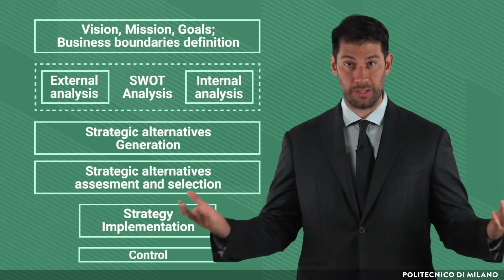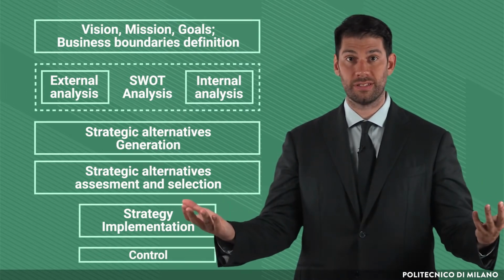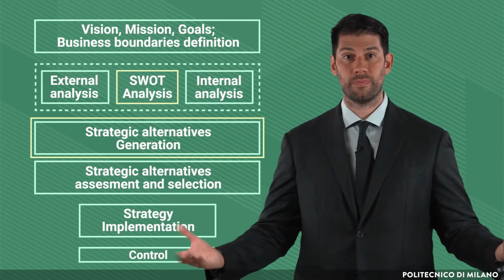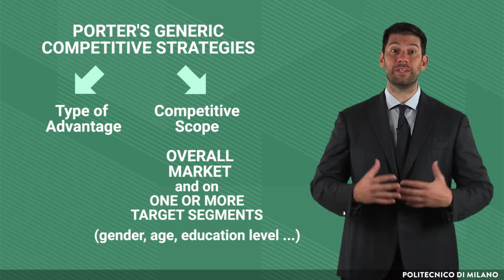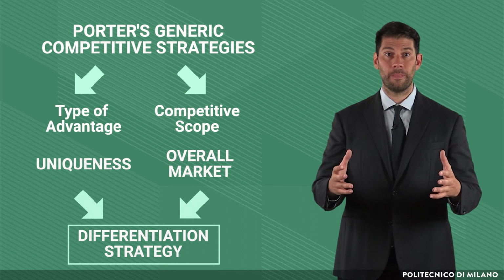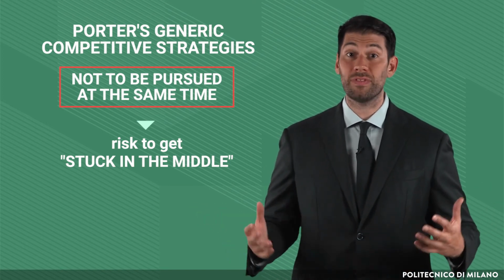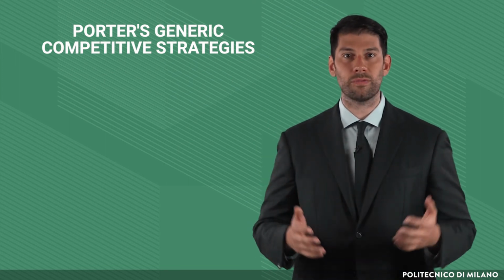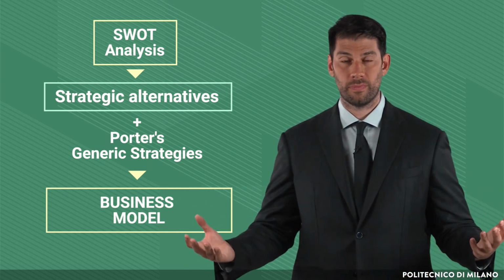Generic strategies: cost leadership, differentiation, focus (Antonio Ghezzi)